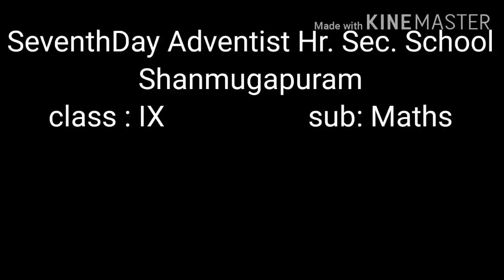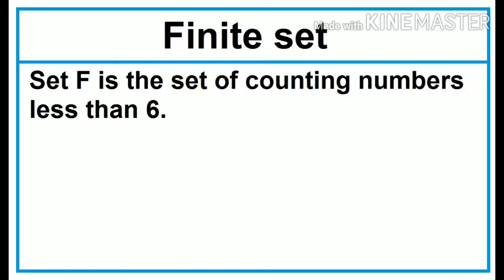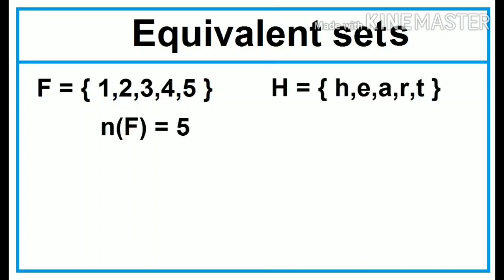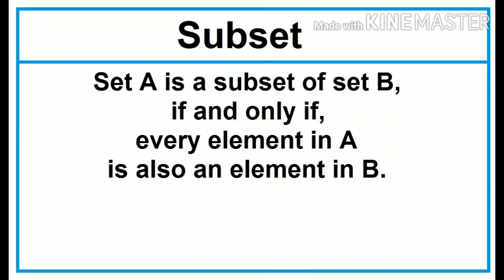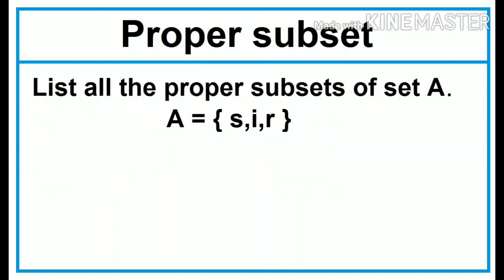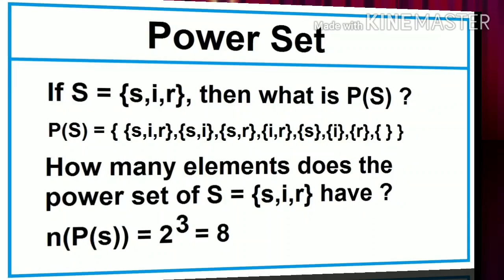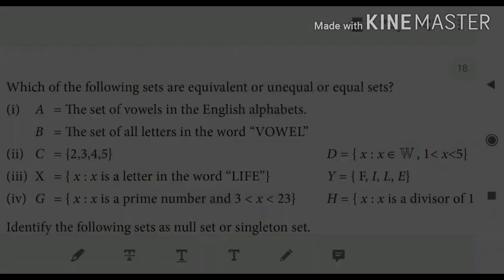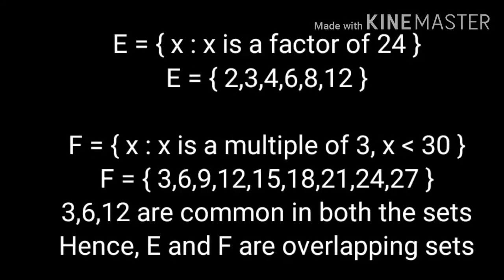Types of sets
Class 9 type of sets